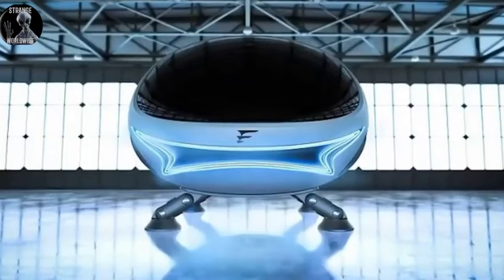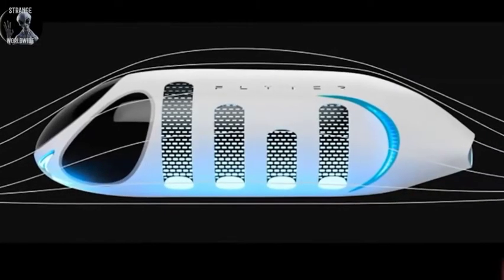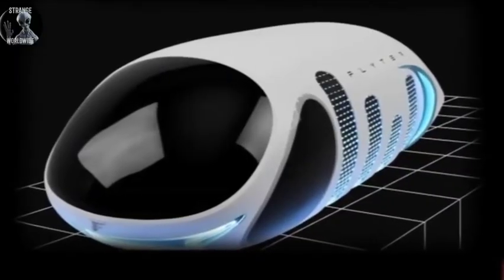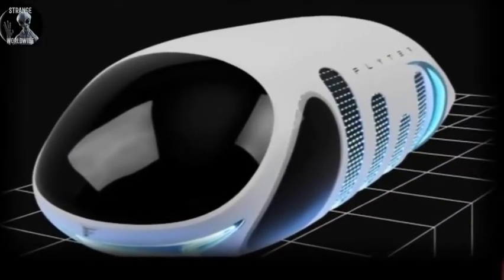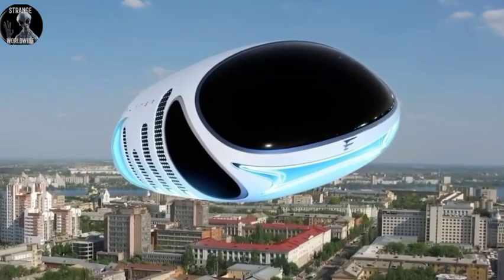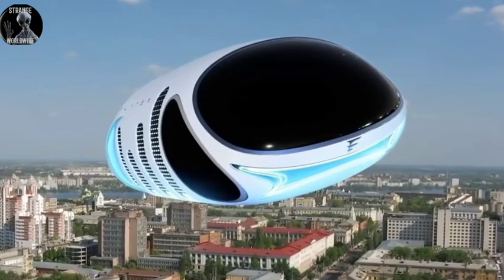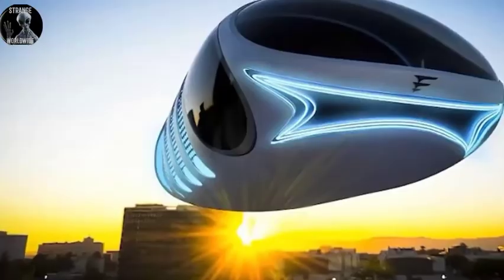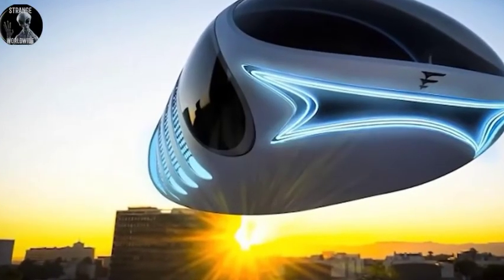new antigravity flying vehicle introduced in dubai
reverse engineering ufo technology